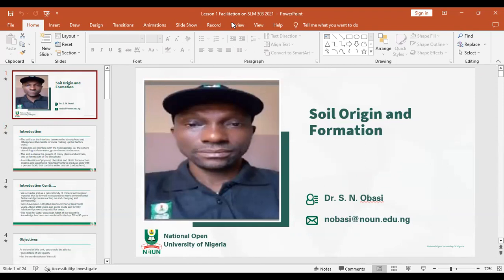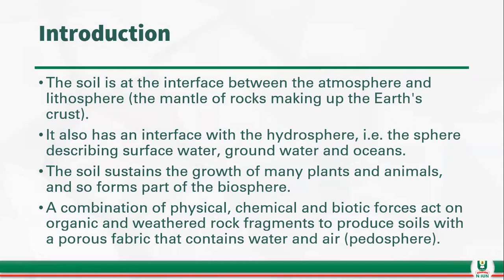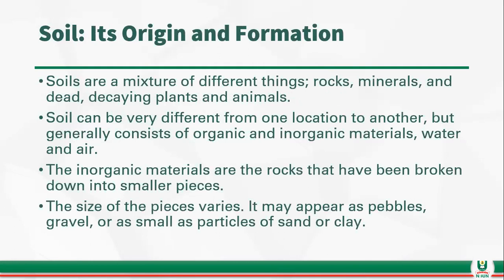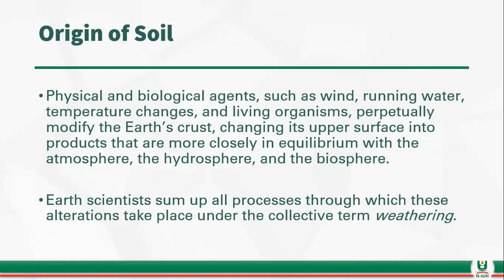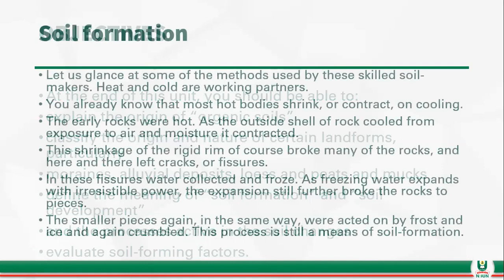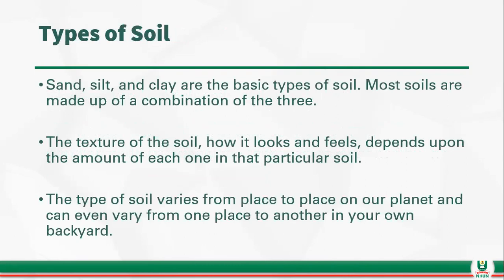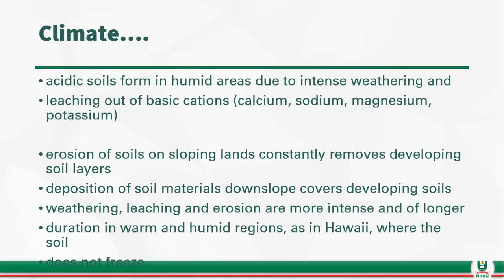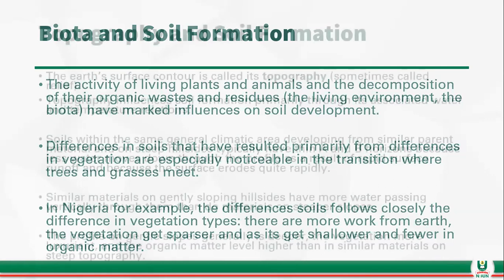Slm303; Pedology and Soil Classification , Lesson 1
Slm303, Facilitation by Dr. Nathaniel Obasi